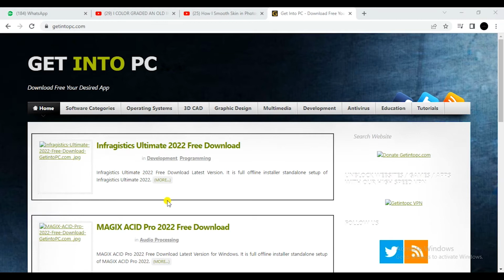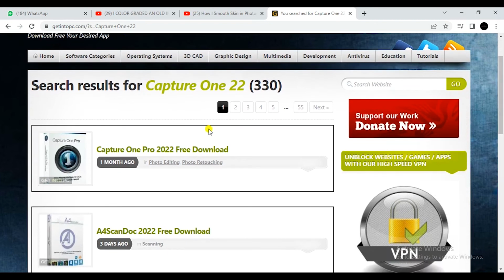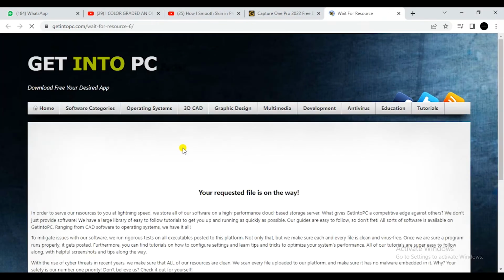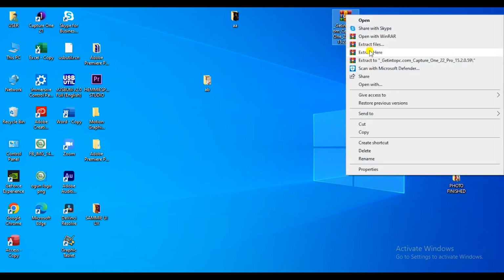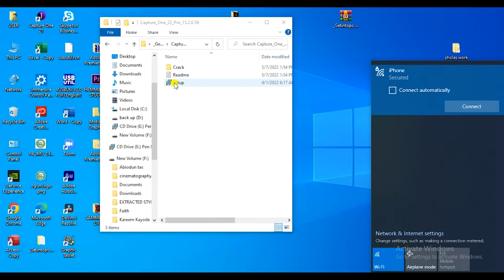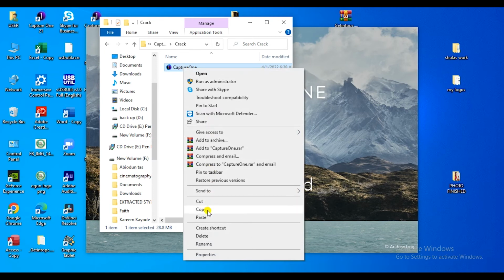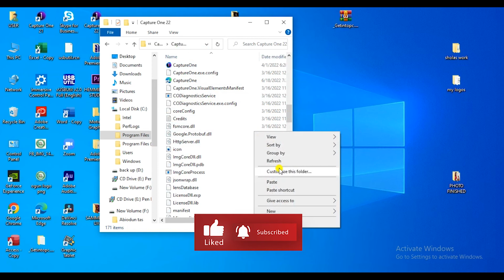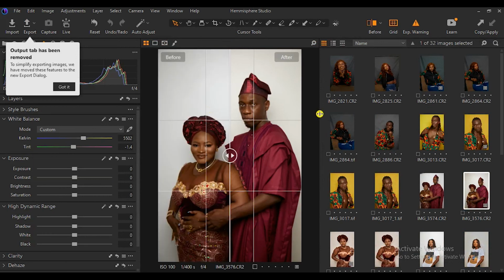How to get any appliction on your PC for free